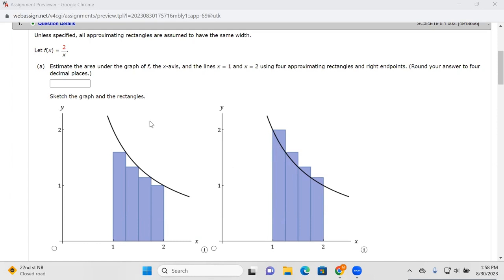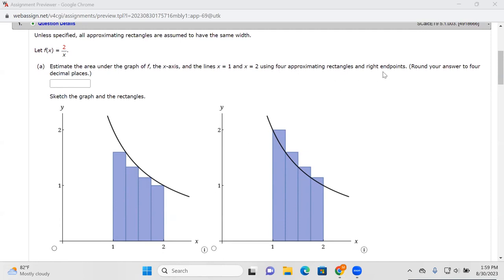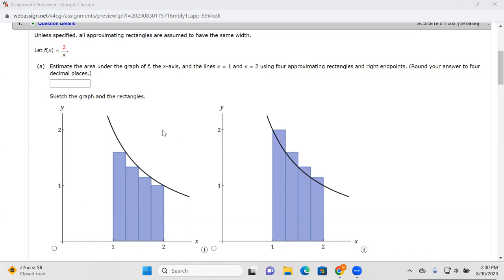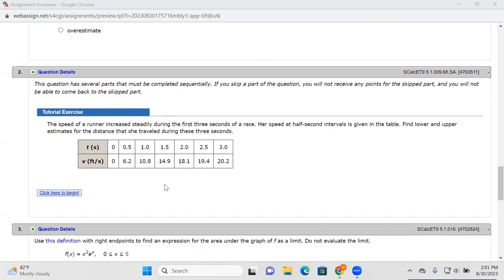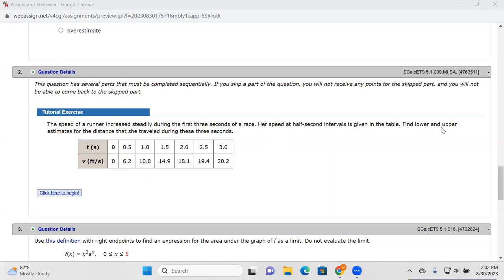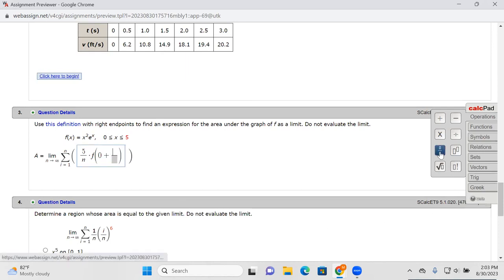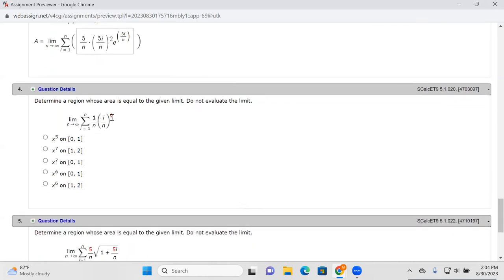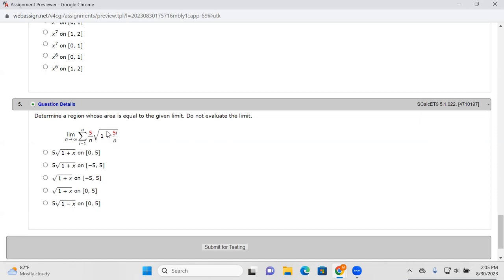5 1 WebAssign Discussion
Discussion of Daily Exercises from Section 5.1.